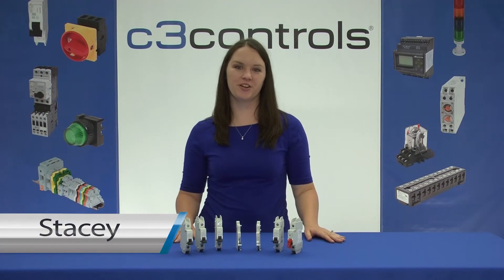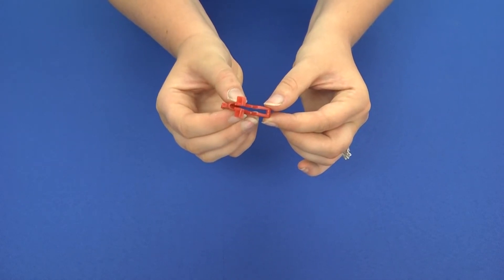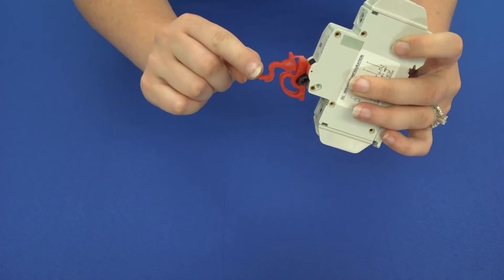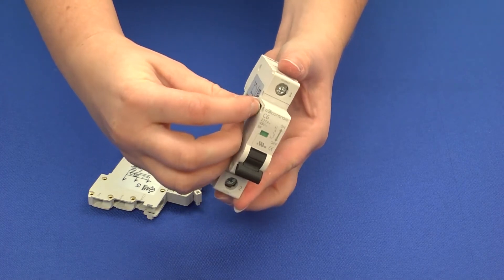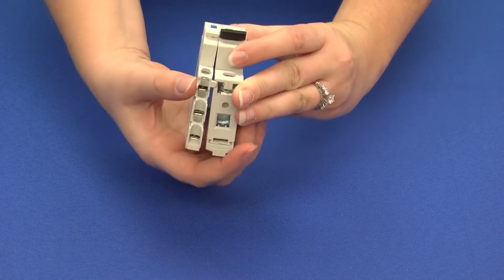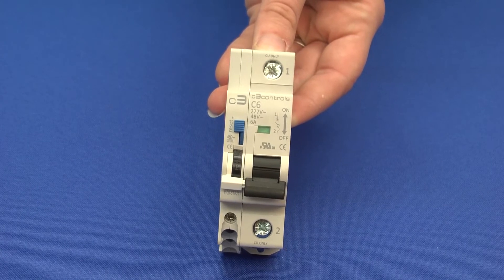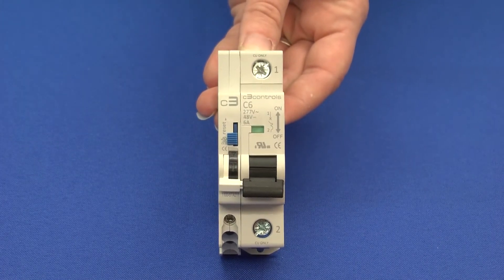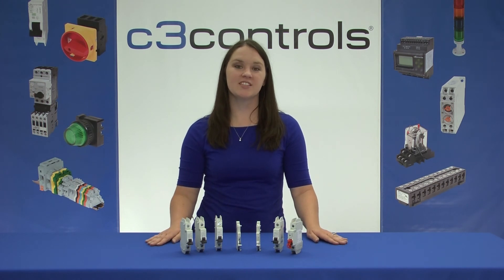How to install MCB Accessories - Quick Guide | c3controls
In this video, we explain how to install our lock-off attachment and auxiliary contacts on our UL 489 and UL 1077 MCBs. We also go over the functionality of our Alarm Auxiliary Contact.